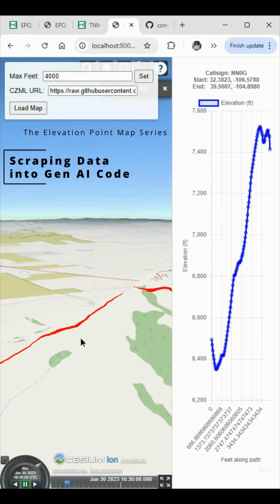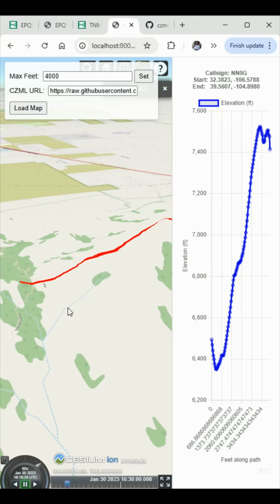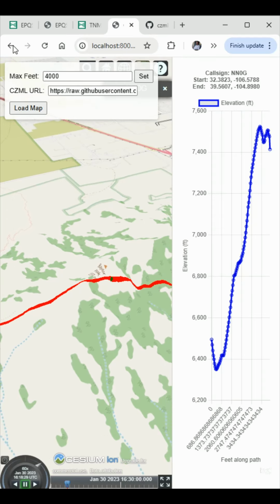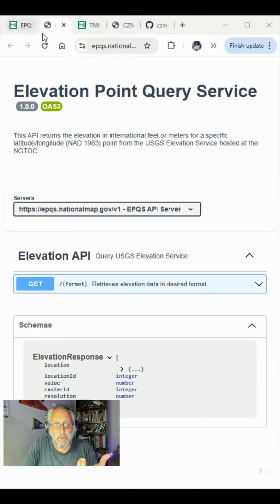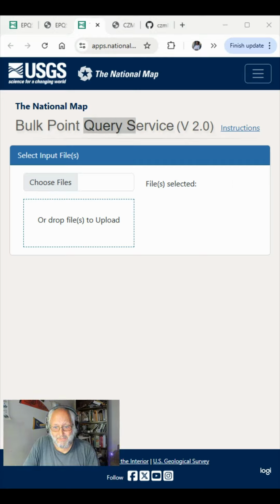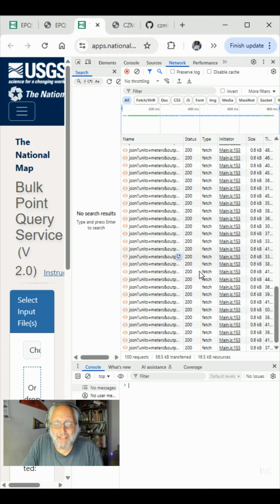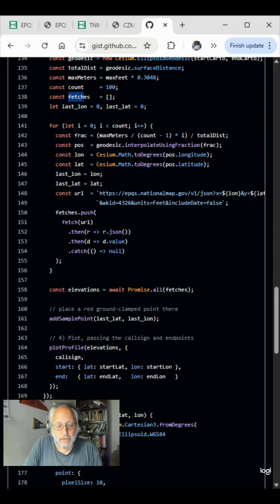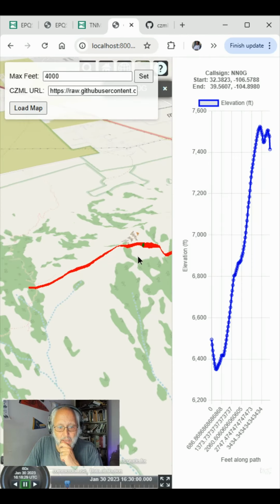Scraping Data into GenAI Code for Cesium Mapping AppsThe Elevation Point Map Series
Scraping Data into GenAI Code for Cesium Mapping Apps
The Elevation Point Map Series

LLMs accelerate coding by knowing a lot, but there are things they don't know. This video covers finding the JavaScript code behind the USGS' bulk elevation point service, handing it to an LLM and asking for code to graph the profile of a hill where I'd setup my amateur radio station.

Once I found the data, the LLM (OpenAI's 4o) did a pretty excellent job of creating JavaScript code to use the data.

TLDR; The F12 key to your browser's developer's panel and the underlying Network tab exposes a lot of useful information. (It's a trick I learned reading Simon Willison's blog that's linked below.)

Question: Has anyone managed to use an AI to summarize and explore the information returned by the Network tab? Is this a good use of OpenAI's web browser agent I wonder?

References:
U.S. Geological Survey (USGS) Elevation Point Query Service